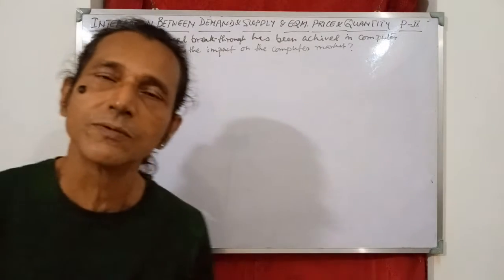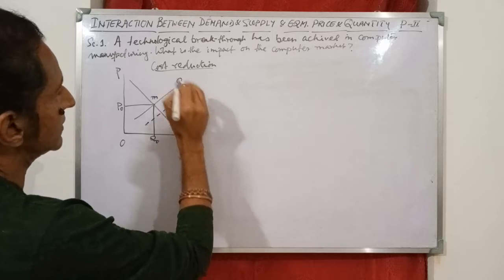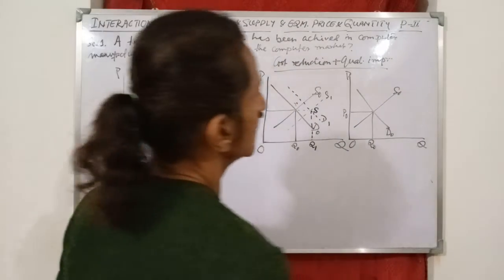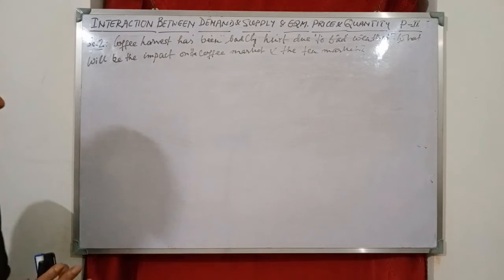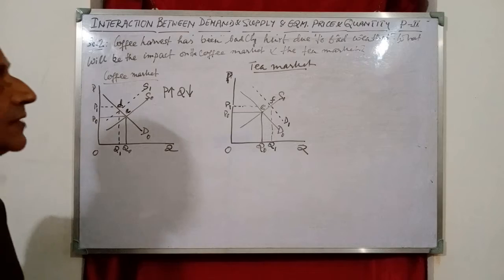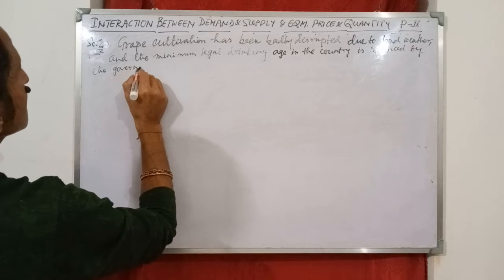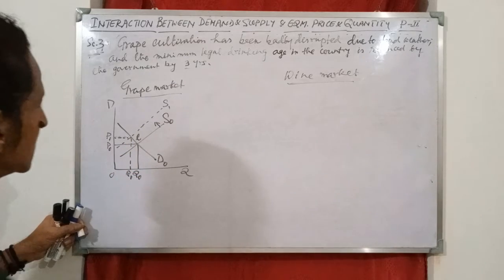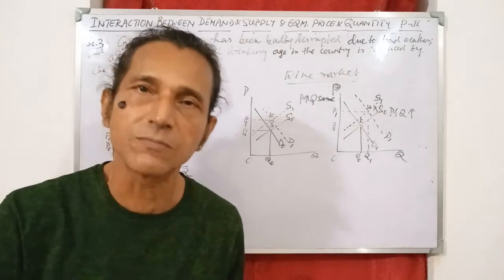INTERACTION BETWEEN DEMAND AND SUPPLY & EQUILIBRIUM PRICE AND QUANTITY PART II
IN THIS VIDEO I HAVE EXPLAINED AND GRAPHICALLY ILLUSTRATED HOW THE INTERACTION BETWEEN DEMAND AND SUPPLY DETERMINES THE EQUILIBRIUM PRICE AND QUANTITY IN THREE SCENARIOS.